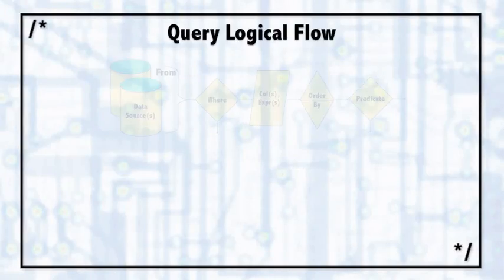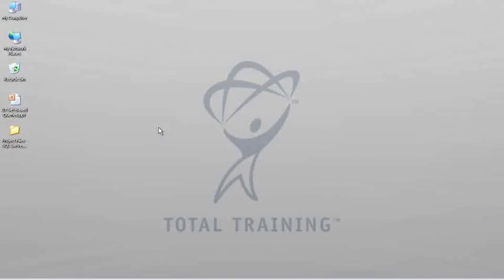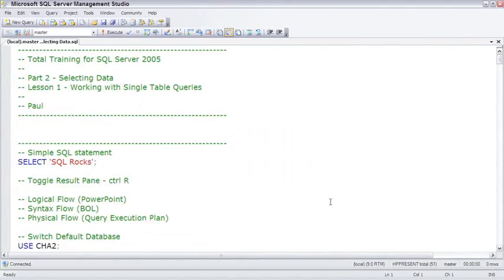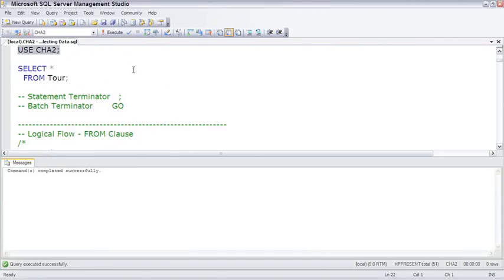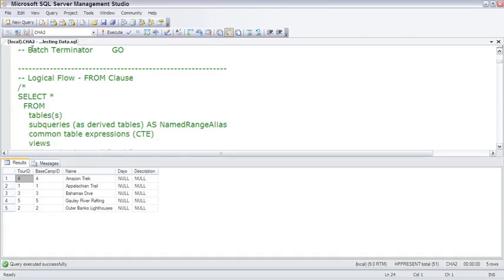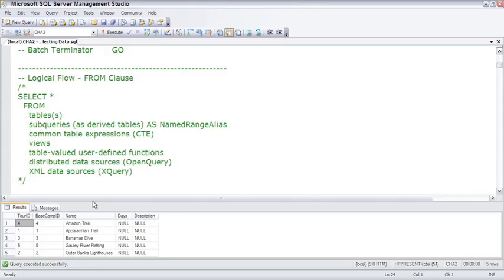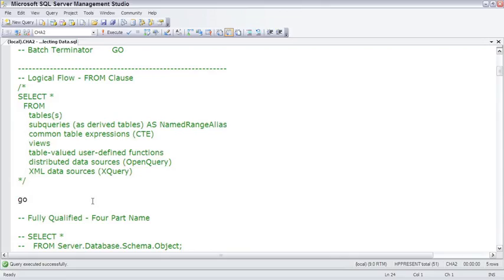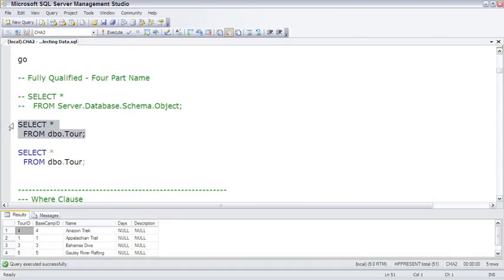1 Understanding Query Flow